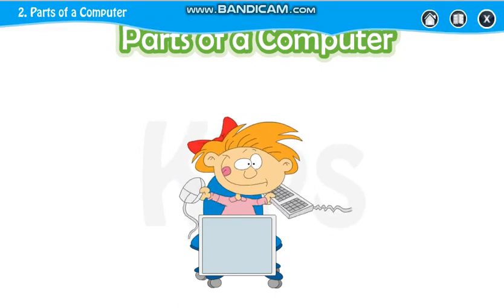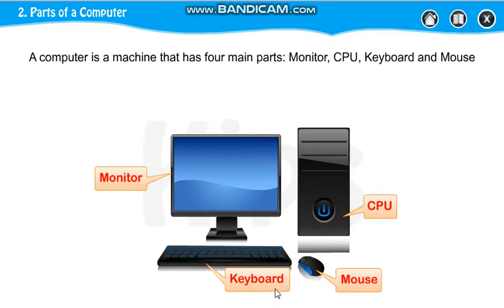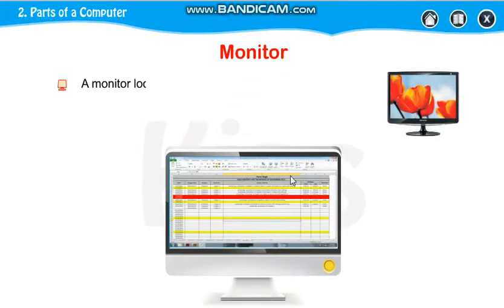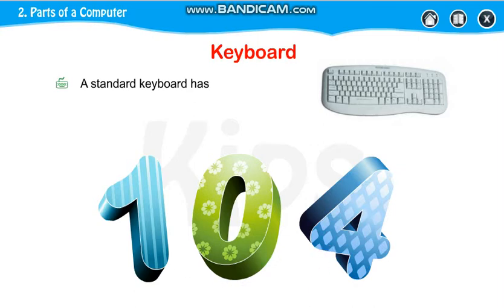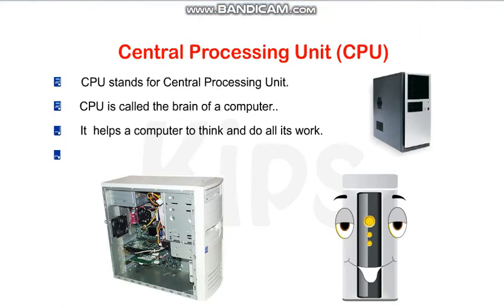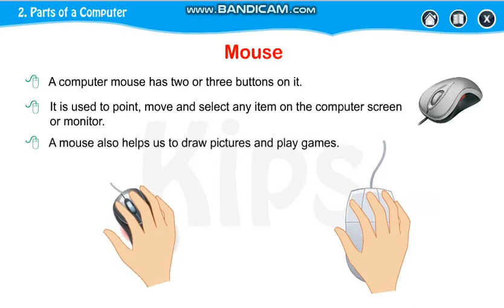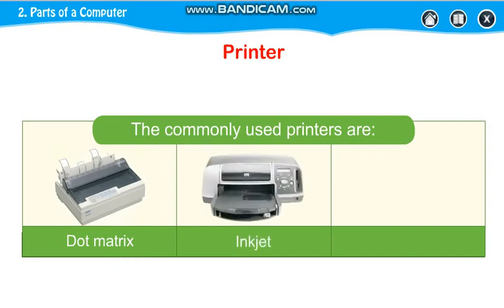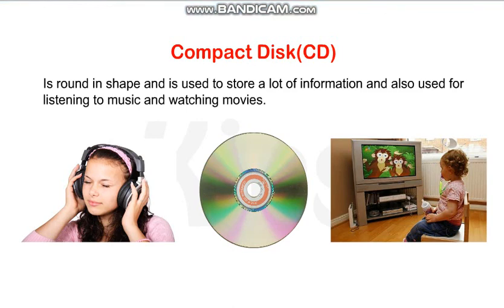Std II Lesson 2 Parts of Computer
This video tells about different parts of computer fro kids.